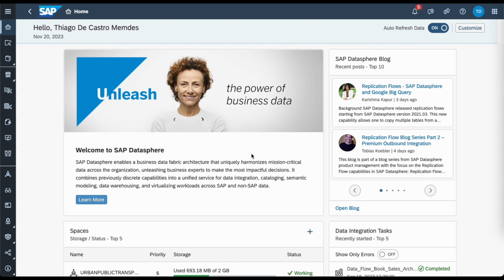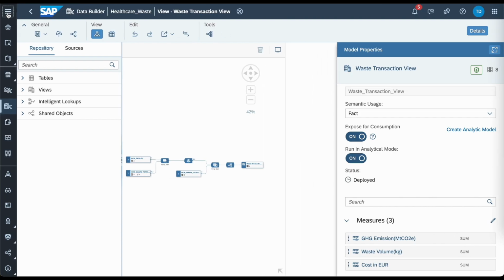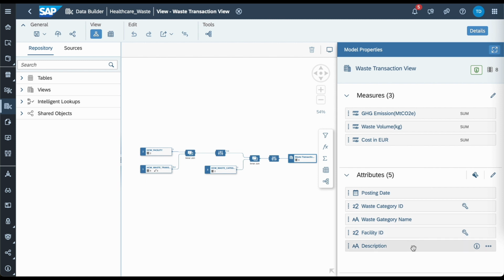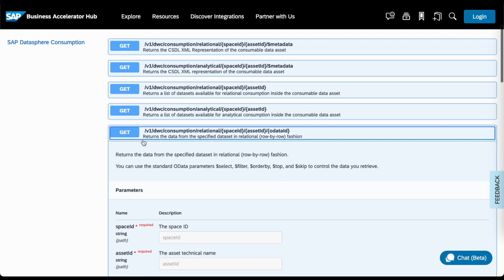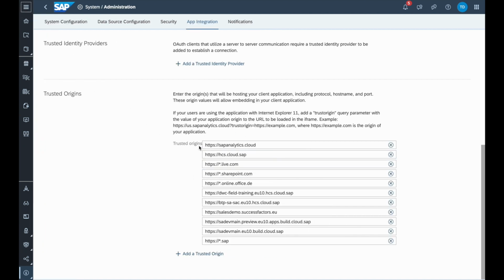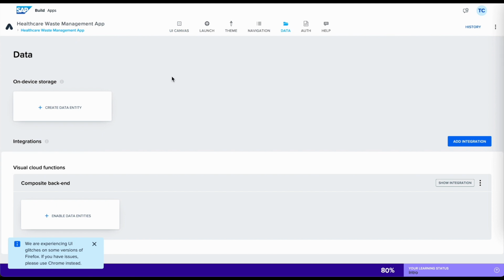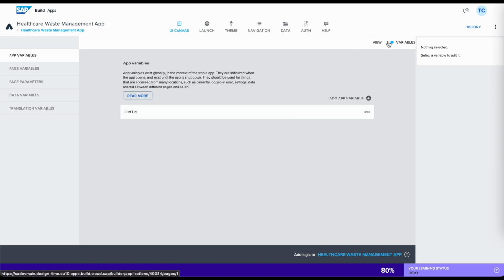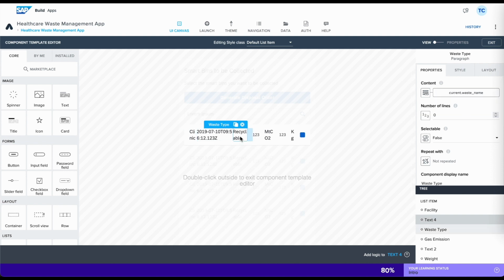Binding the Datasphere view